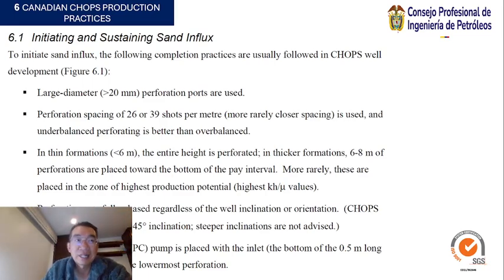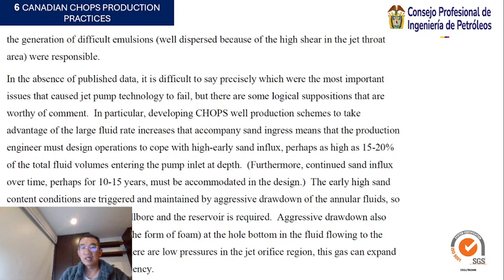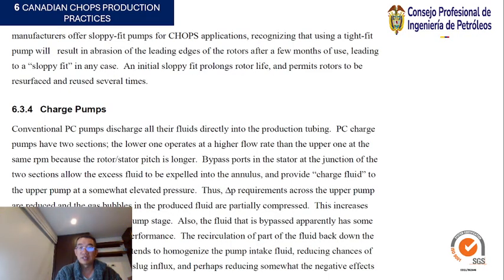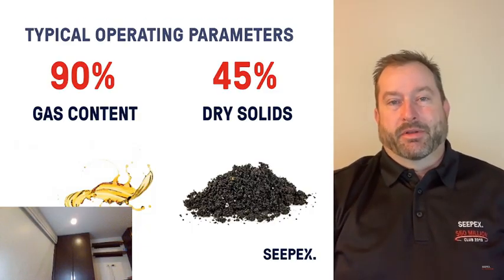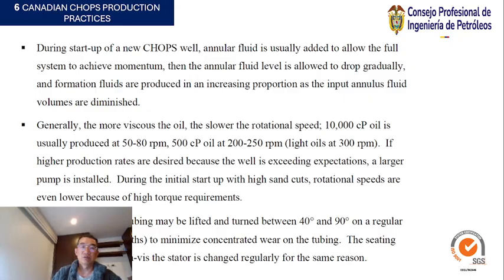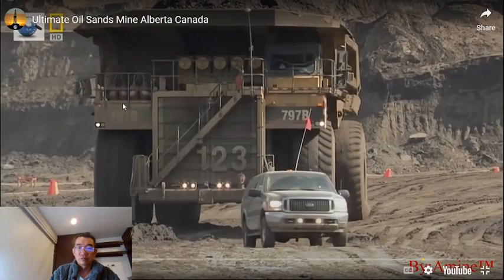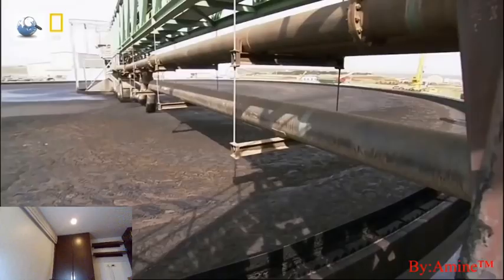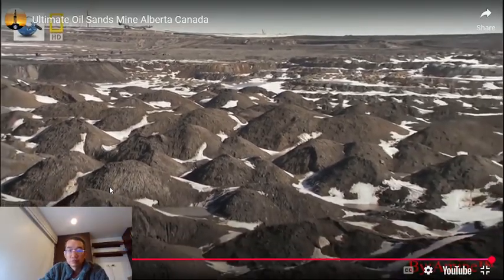Producción de Petróleo Pesado en frio con Arena - Módulo 2 - Zexu Liu